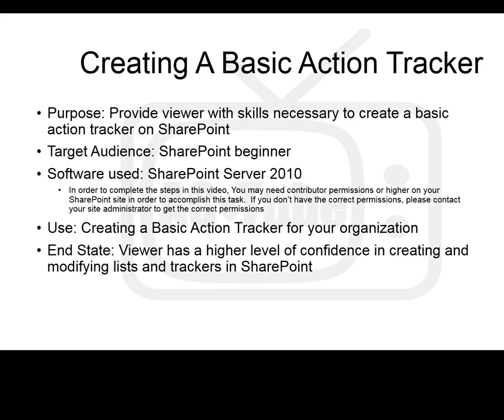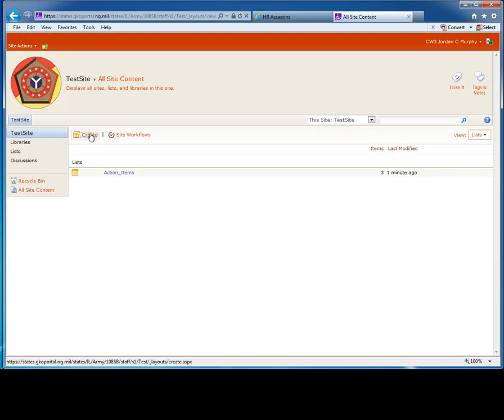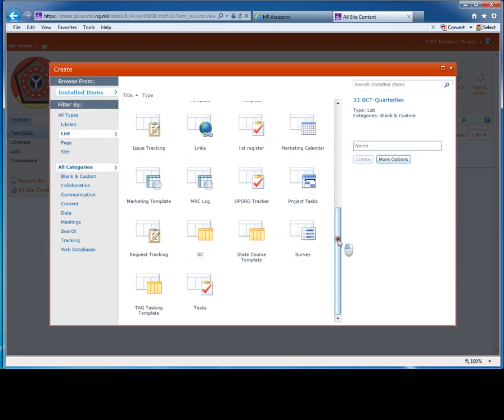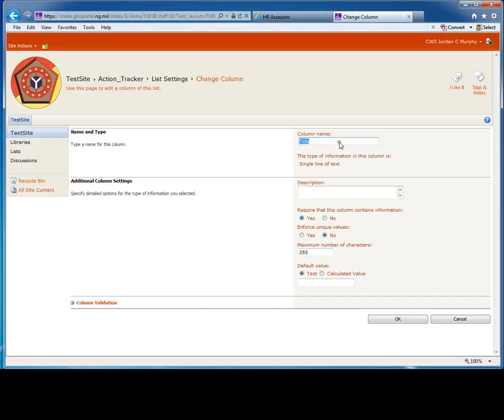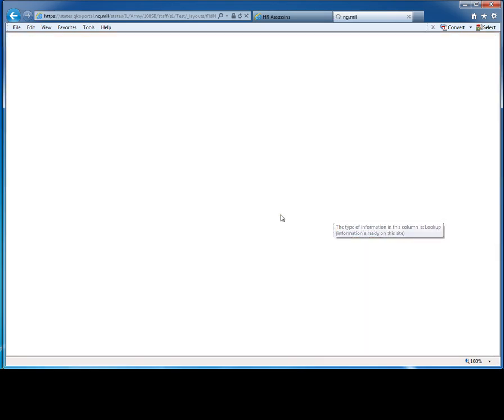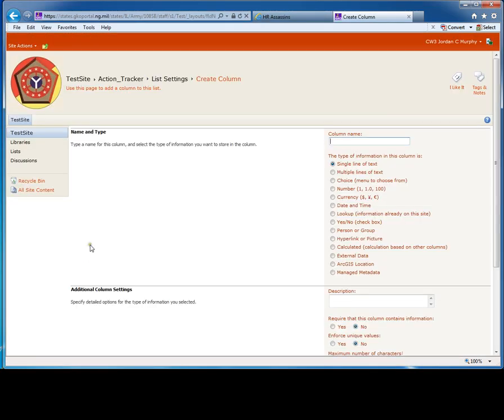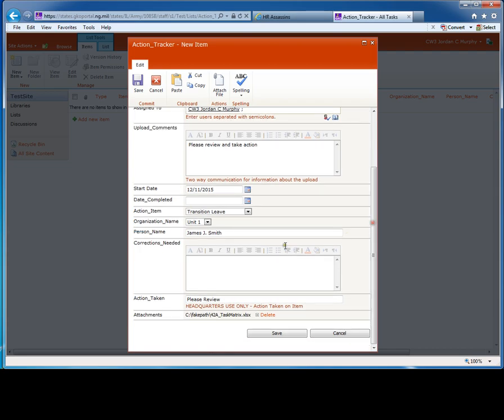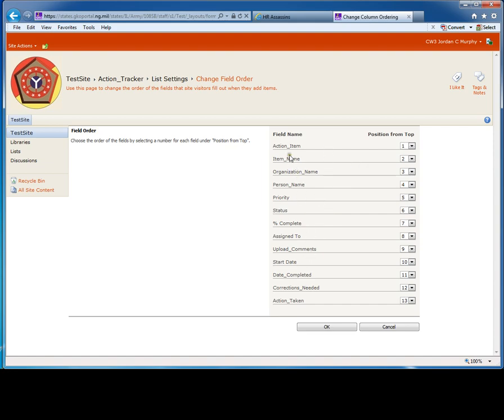SharePoint - Create ActionTracker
Watching this video will show you "a way" of creating an actions tracker in SharePoint.  In SharePoint you will have the ability to see where actions (or anything for that matter) are at real time as they are updated.  You can also limit permissions for who can see what as well as who can update what.  This will allow your battalions to see where actions are at in the process w/o interrupting you for updates.